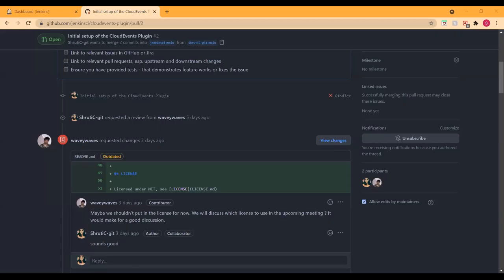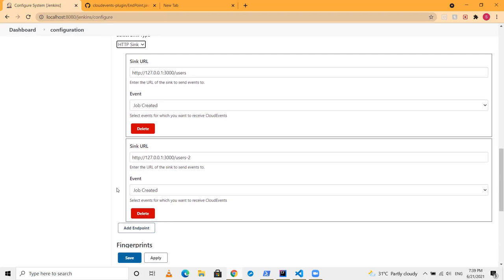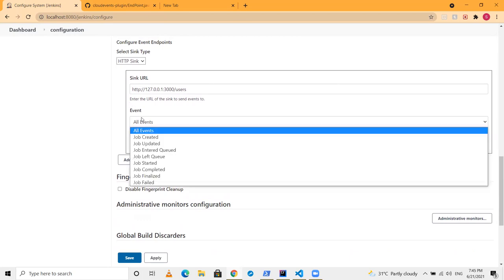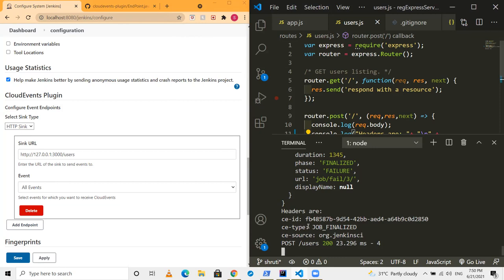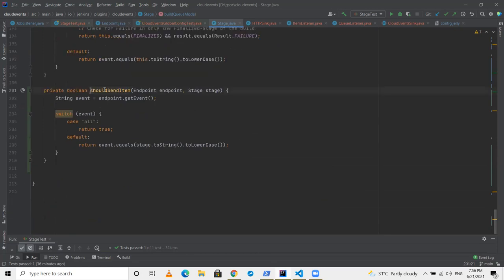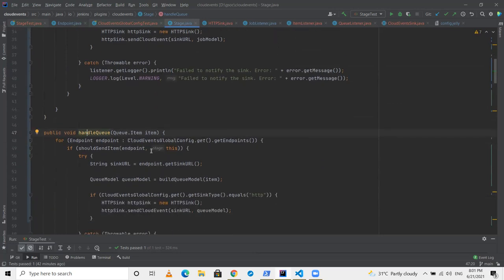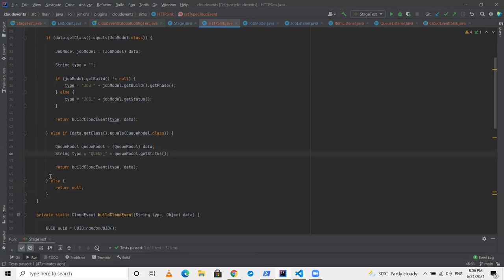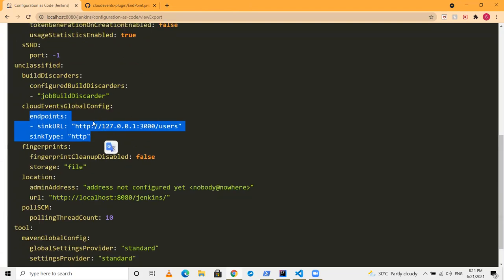☀️ GSoC CloudEvents plugin mentor meeting 2021.6.21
Second week of GSoC coding phase!
Shruti Chaturvedi has pushed her implementation of a CloudEvents plugin for Jenkins

During this session we reviewed her work, especially from the point of view of a user -- what features do they need? how should this be configured in the Jenkins UI?